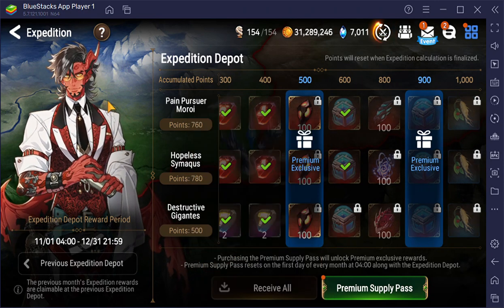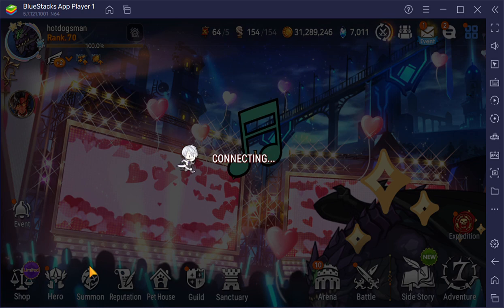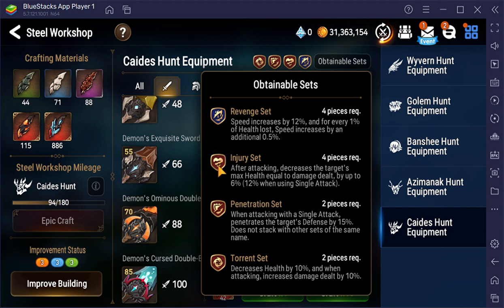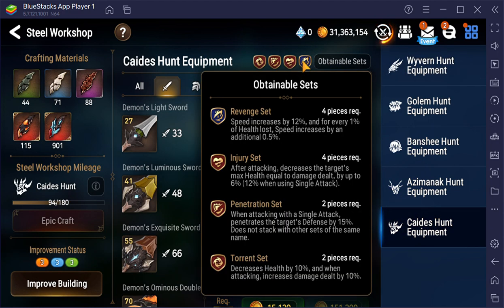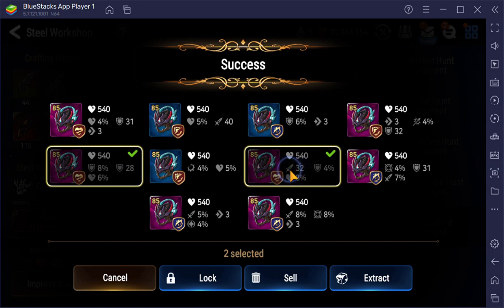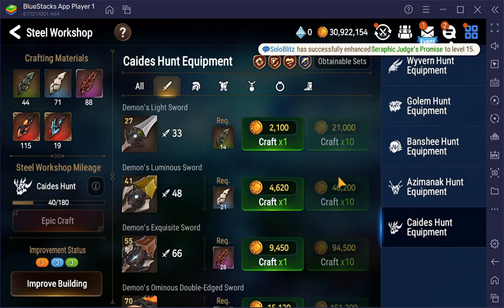Crafting and Discussing Torrent sets